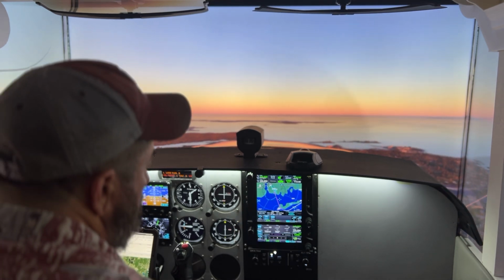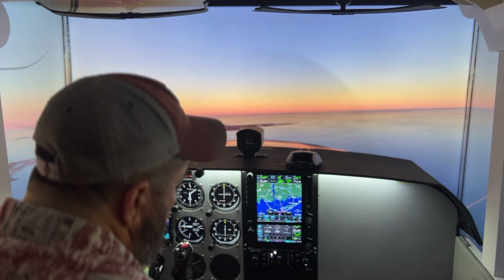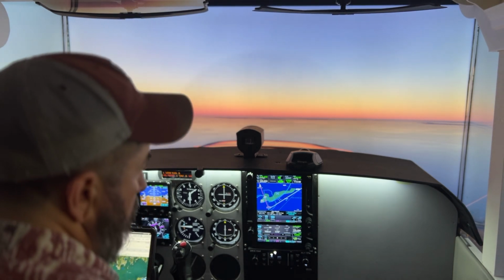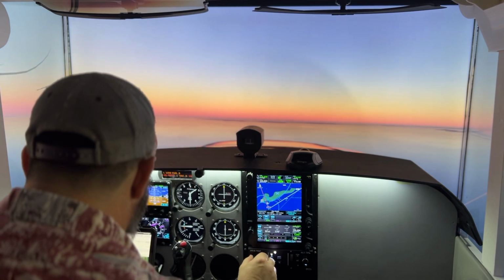Quick Hop From KGON to KWST in MSFS Using My DIY 750/650/GFC 500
Short hop from Groton to Westerly focusing on the 750 and the GFC 500 ‘like’ autopilot I cobbled together.